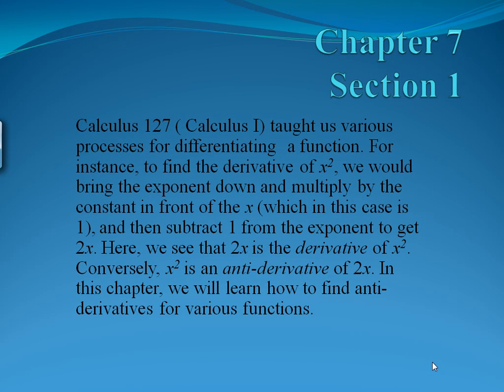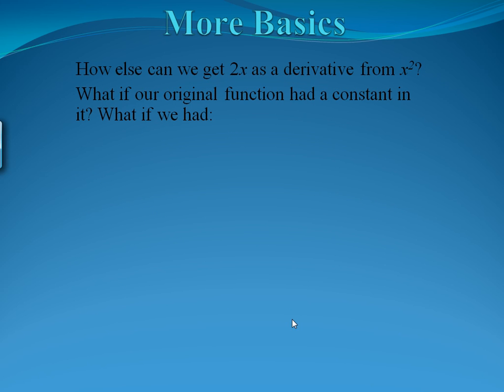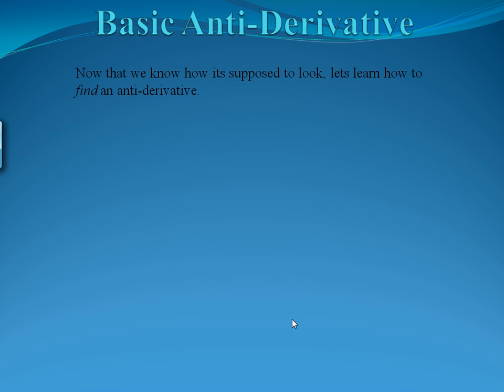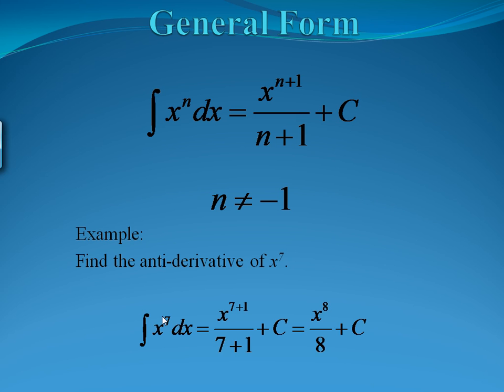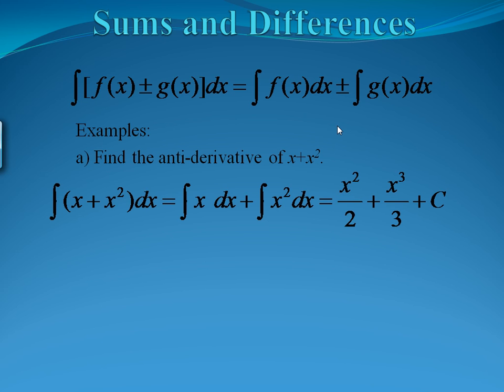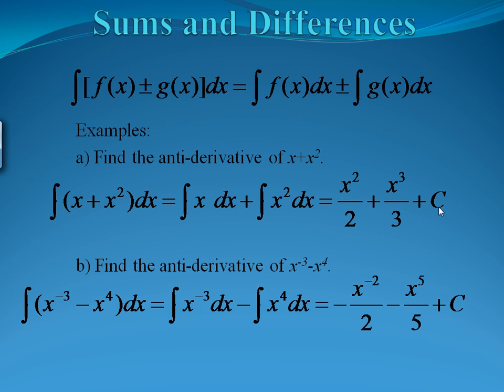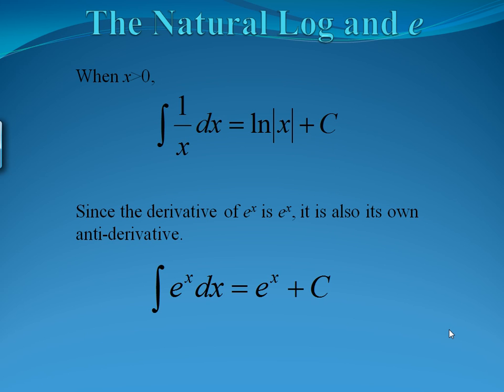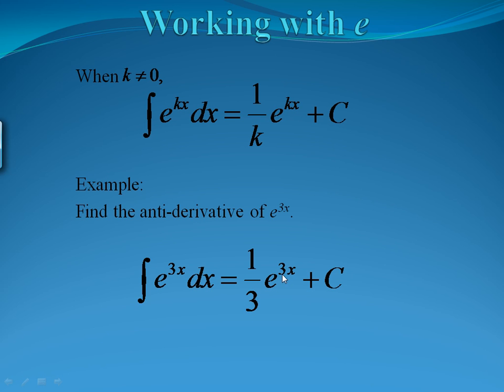Introducation to Anti-Derivatives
This is a basic introduction to anti-derivatives.